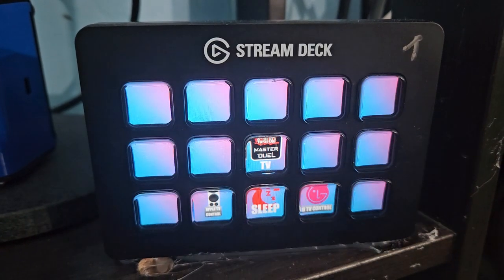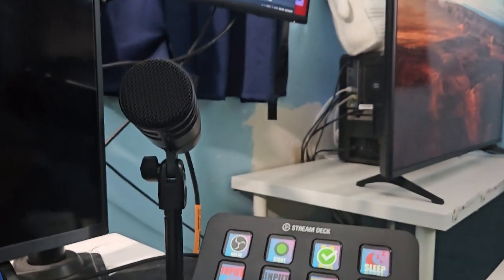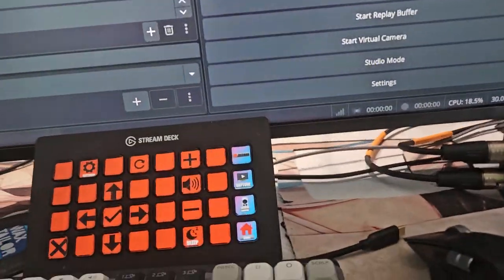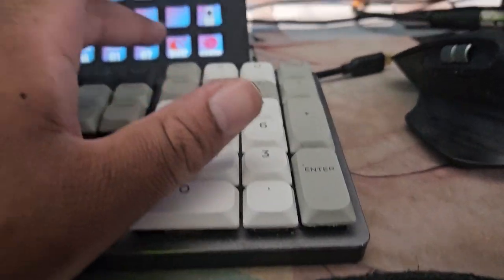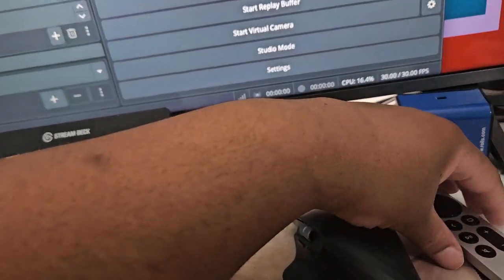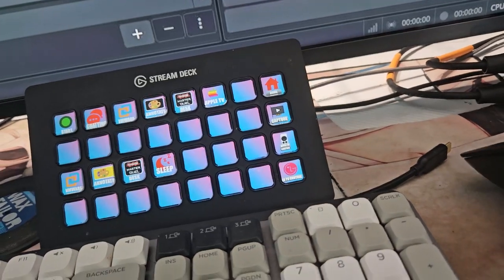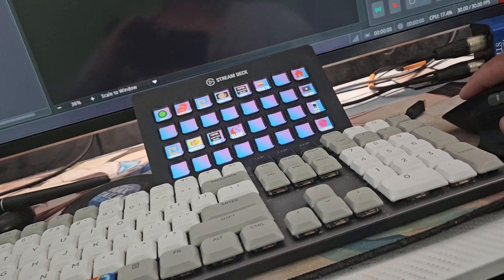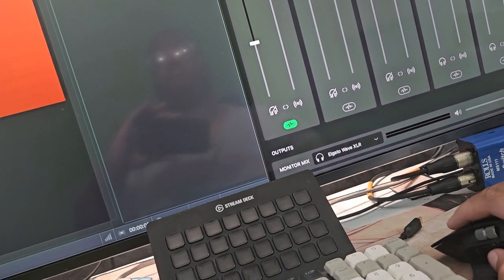setup 2026 part 3 (stream decks)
-START-

-END-